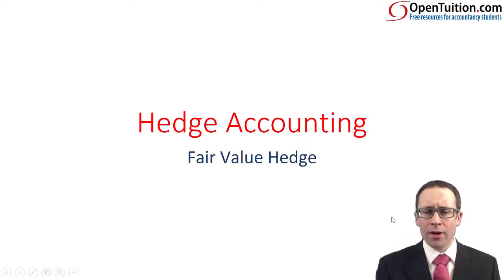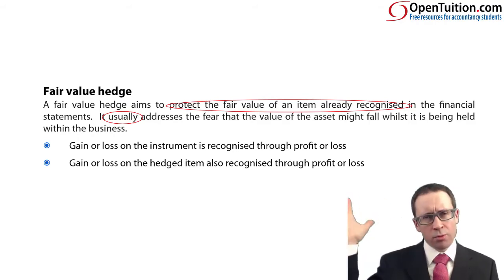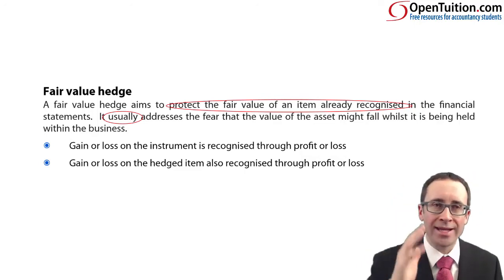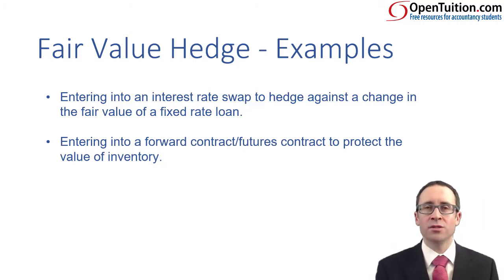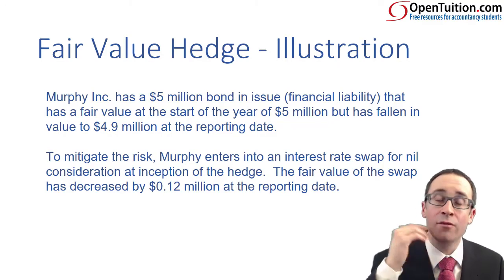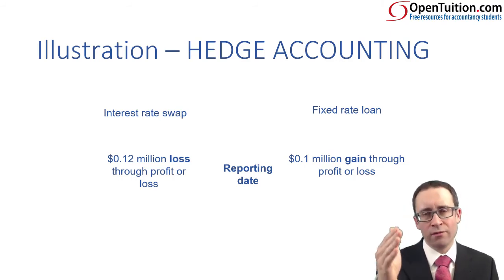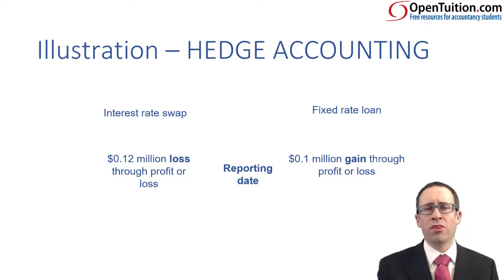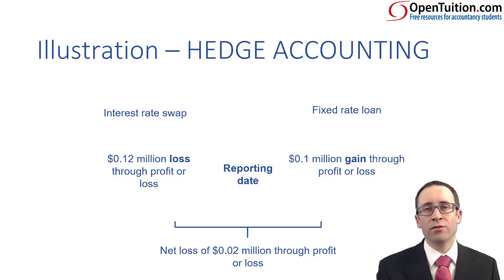CIMA F3 Hedging - Fair value hedge accounting